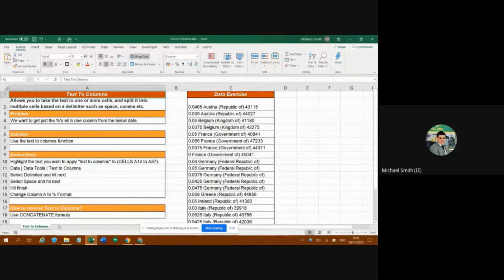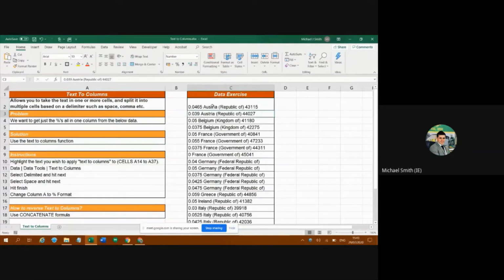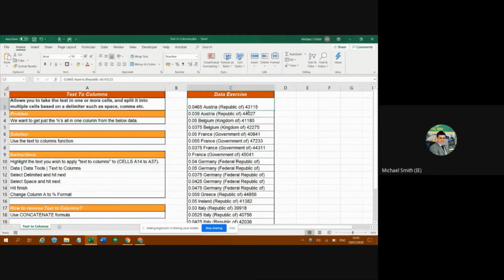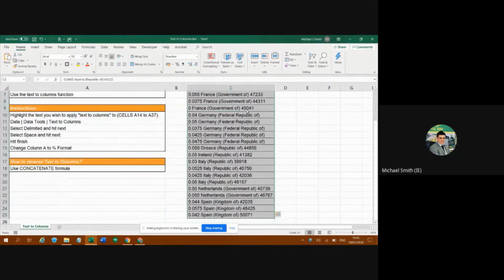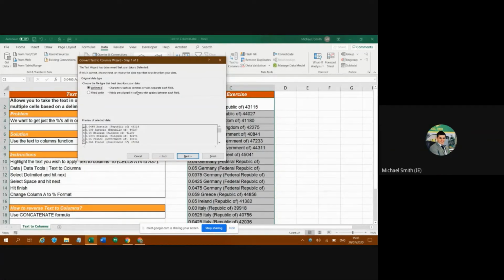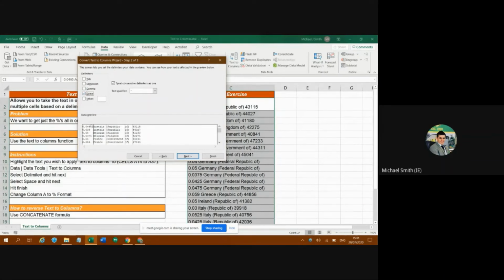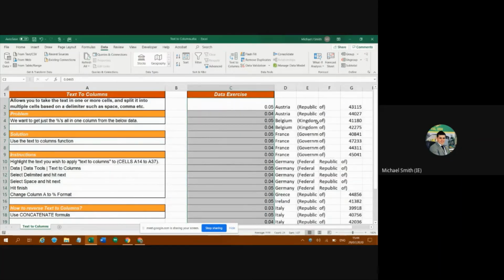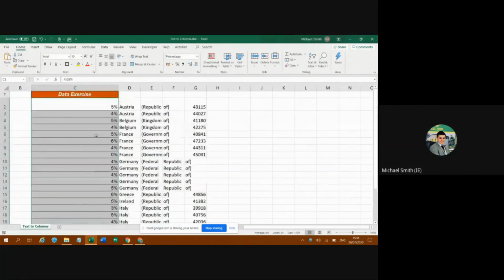How to use text to column wizard in excel?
Allows you to take the text in one or more cells, and split it into multiple cells based on a delimiter such as space, comma etc.